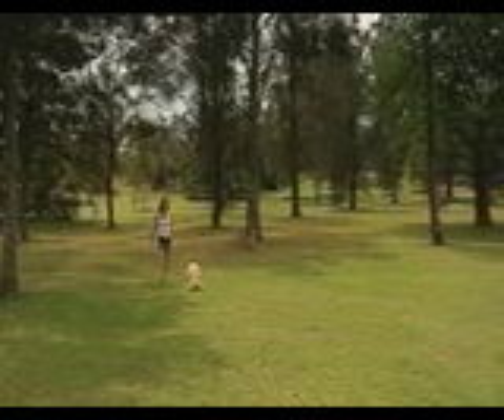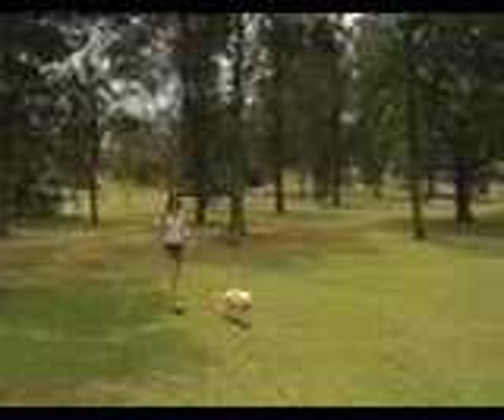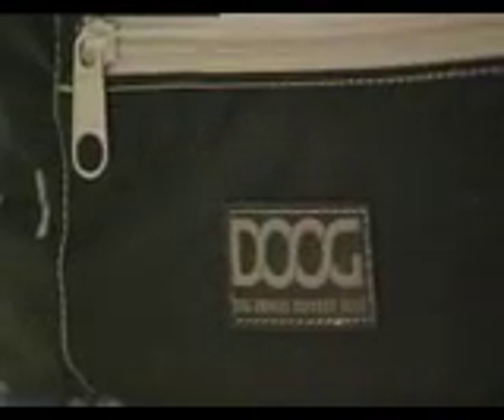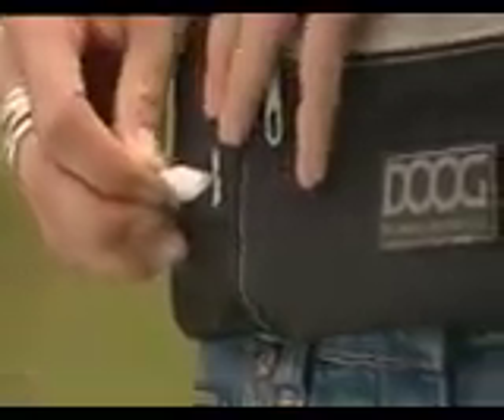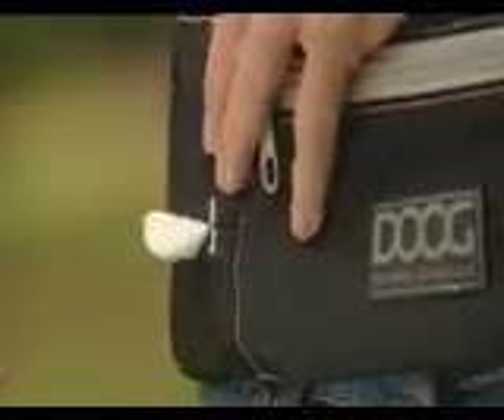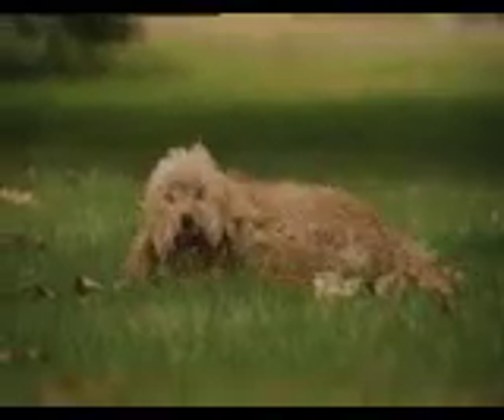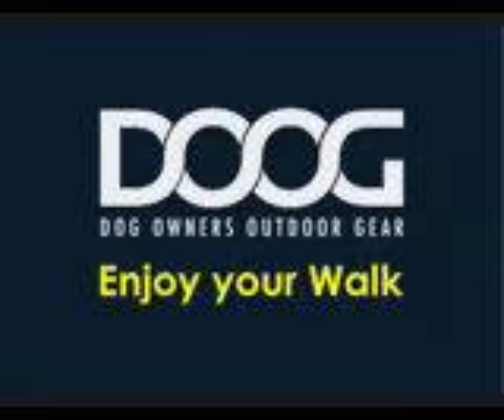DOOG Walkie Belt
The Walkie Belt by DOOG simplifies your walkies! This useful belt  comes with tidy bags and hand wipes ready to use.